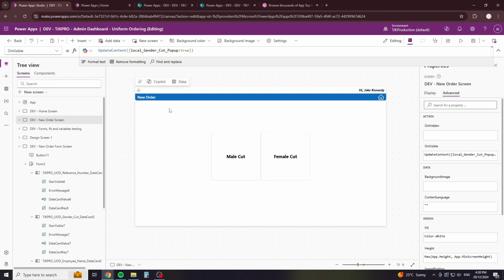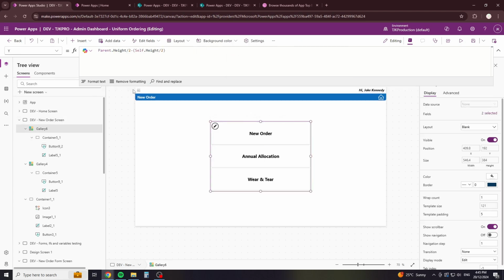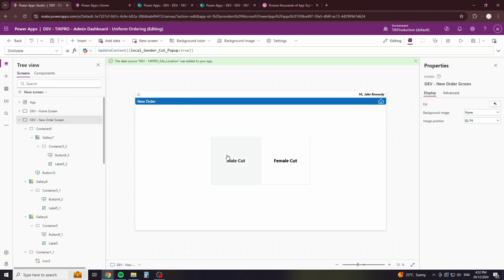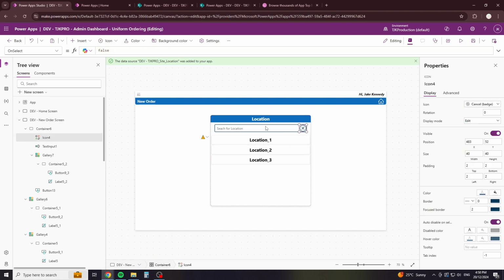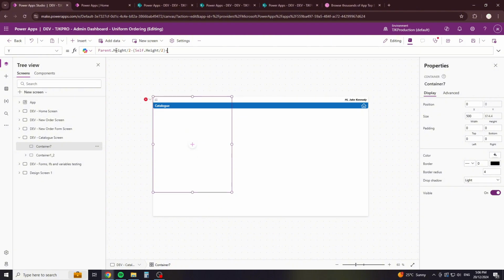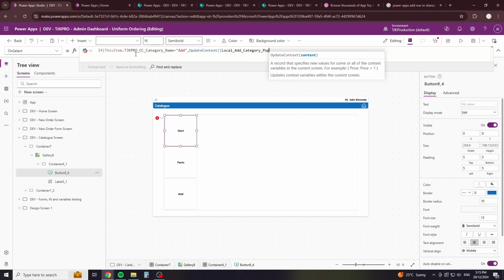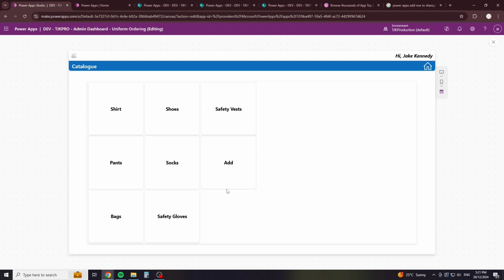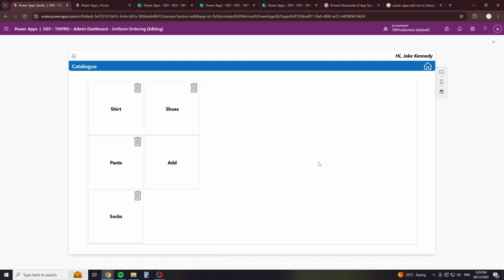Power Apps - Ep 6 Advanced Power Apps: Gallery OnSelect and Screen Properties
Take your Power Apps skills to the next level with advanced techniques! In this episode, we’ll explore:
1️⃣ Using gallery OnSelect to patch data to and remove items from a SharePoint list.
2️⃣ Leveraging screen properties like OnVisible to automate actions and enhance app functionality.

This tutorial is perfect for those ready to deepen their understanding of Power Apps and create more dynamic, interactive applications.